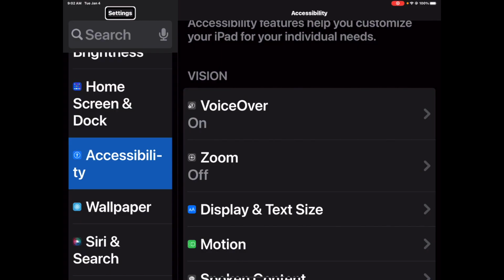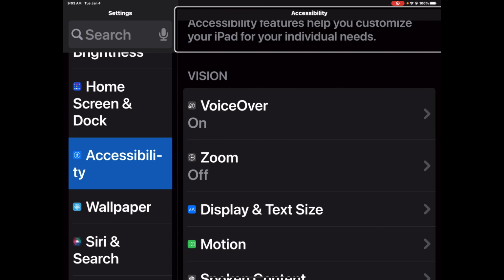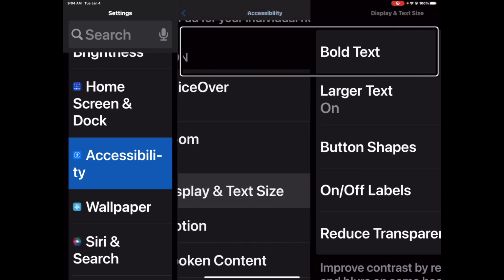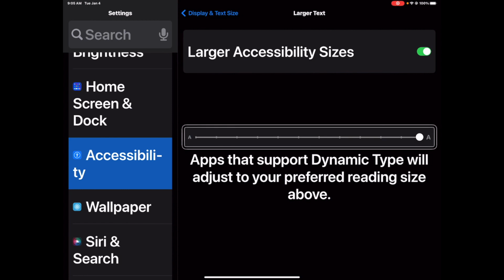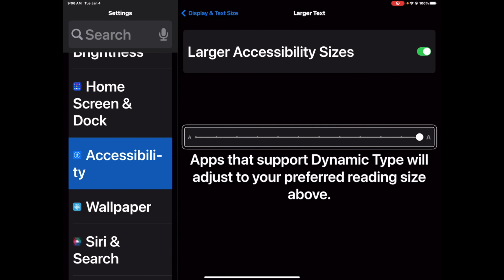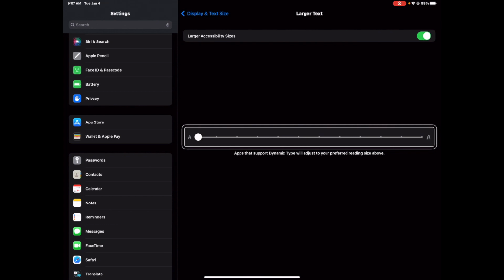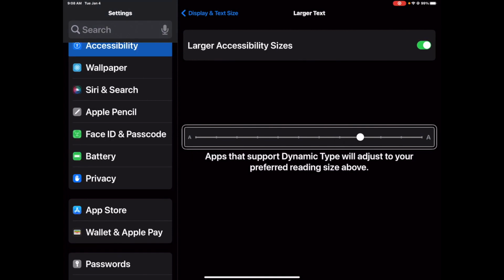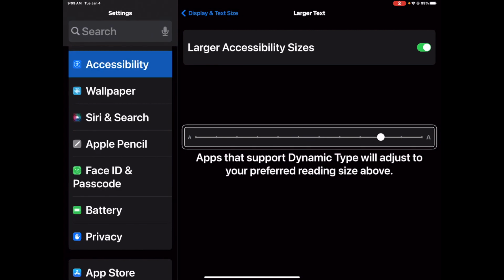😎Easy iPhone text size settings Benefiting Visually Impaired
Do you know how easy it is to use iPhone text size settings?  After all you should; Larger text, font size settings help people with low vision problems overcome low vision challenges.
You see large text size makes it possible for not only a visually impaired person (VIP) to use an iPhone. Send and receive text messages, emails, and posts to their favorite social media sites. Additionally, VIPs find it easy to shop online, check on the weather, make dinner or travel reservations quickly and easily.
That’s right, visually impaired persons of all: skill levels, ages, and backgrounds. For instance: legally blind students both young and non-traditional, retired people learning to overcome low vision challenges. Young and old alike suffer sight loss debilitating illnesses or birth defects. All do find setting up and using the iPhone larger text settings a game-changer.
Overcoming low vision challenges is a fact of life for many hard-working, and retired people. In this video, the legally blind geek, aka Mike, shares larger text settings tips, and tricks focused on making hard-to-see and read text on the iPhone and iPad screens. Much easier for people with visual acuity issues to see and read ridiculously small text better than you may believe possible.